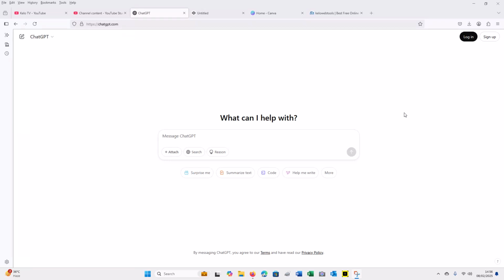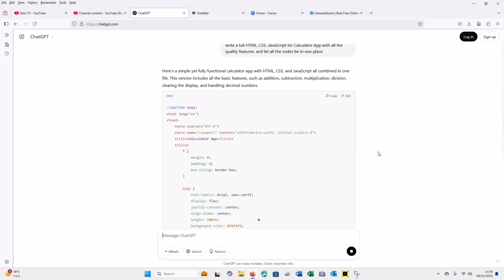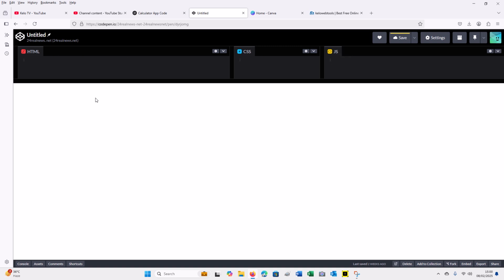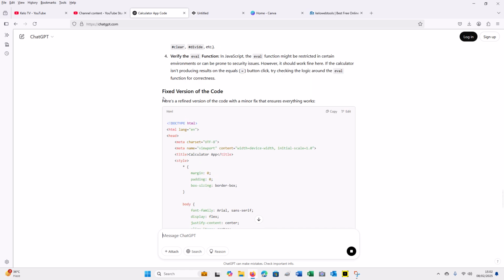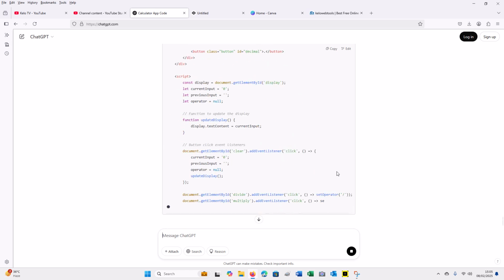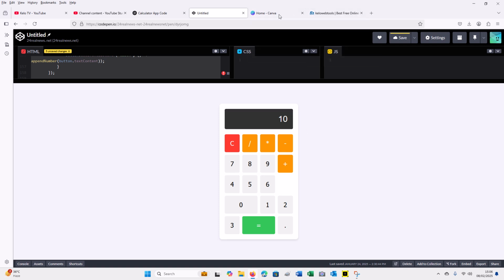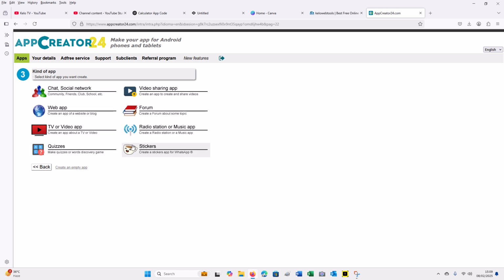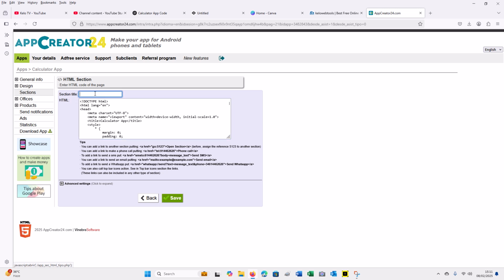Create Calculator app with CHATgpt and Earn $2000 Per Month | Earn income with CHATgpt | $100 daily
Create a Calculator App with ChatGPT and Earn $2000 Per Month | Earn Income with ChatGPT | $100 Daily

Looking for a way to earn a steady income from ChatGPT? Learn how to build a simple yet powerful calculator app powered by ChatGPT that can generate $2000 per month! This guide will show you step-by-step how to create the app, integrate it with ChatGPT's capabilities, and monetize it to earn $100 daily.

By developing a calculator app that enhances user experience with advanced AI features, you can tap into the growing demand for intelligent applications. Whether you're a developer or a beginner, this opportunity will help you leverage ChatGPT to earn passive income through ads, premium features, or subscriptions.

Join us and discover how this small project can turn into a profitable side hustle. Get started now and start making money!